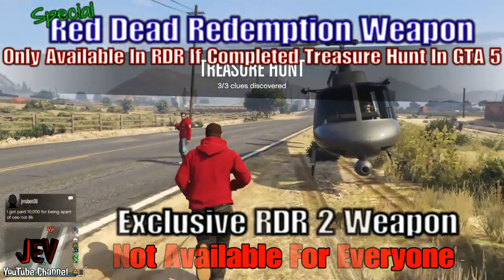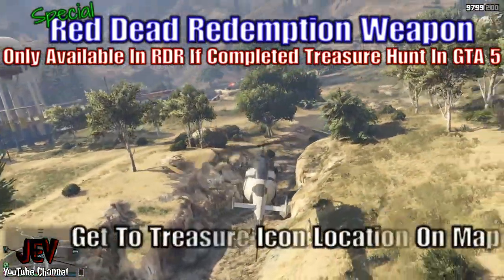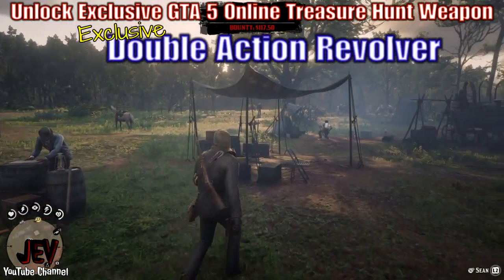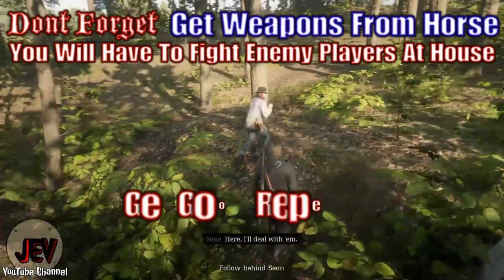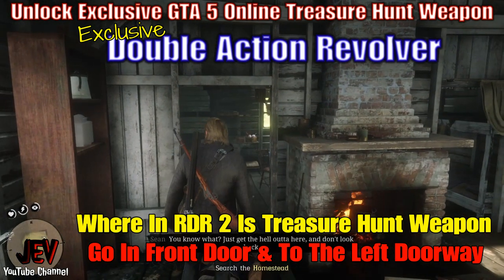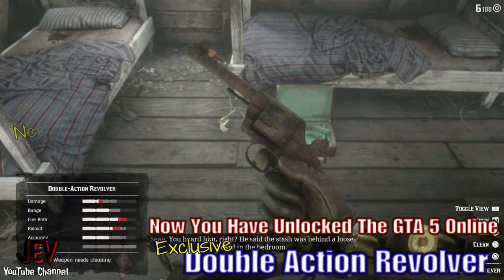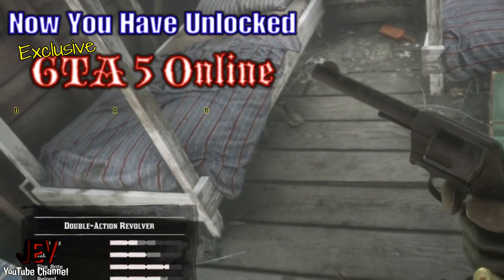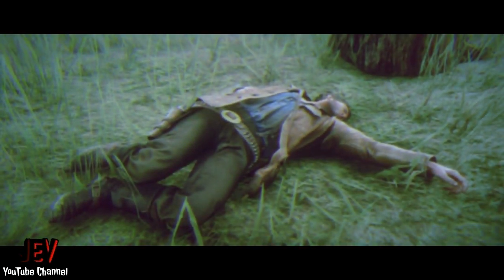Red Dead Redemption 2 Double Action Revolver Location GTA 5 Treasure Hunt Gold Revolver Received RDR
Jordan Empire Videos
User - Jordan King

Jordan Empire Videos
Red Dead Online Videos Playlist Links

Jordan Empire Videos Brings You Another Red Dead Redemption 2 Helpful Hints & Tips Video. Showing When You Receive The Double Action Revolver In Game. Give You The Double Action Revolver Location & Full Mission Method To Get The Rare Exclusive GTA 5 Online Treasure Hunt Weapon Locations In Red Dead Redemption 2. RDR 2 Exclusive GTA 5 Online Golden Double Action Revolver Treasure Hunt Weapons In Red Dead Redemption 2. Showing Mission Walkthrough For Red Dead Redemption 2 Rob A Homestead Mission Gameplay Full Mission Walkthrough With Helpful RDR 2 Mission Hints & Tips. JEV YouTube Channel Is Giving You Any Possible Way Of Help In RDR 2 From Best Horse Bond Guide , Red Dead Redemption 2 Golden Double Action Revolver Treasure Hunt Weapons Locations In The RDR 2 Map. Red Dead Redemption 2 free Exclusive GTA 5 Online Unlockable Weapons with Golden Revolver Locations. Players Who Played Grand Theft Auto 5 Online Red Dead Redemption 2 Treasure Hunt Weapons. Red Dead Redemption 2 Free Weapons

Title: Jack The Lumberer
Type of music: Rock
Mood: Motivation